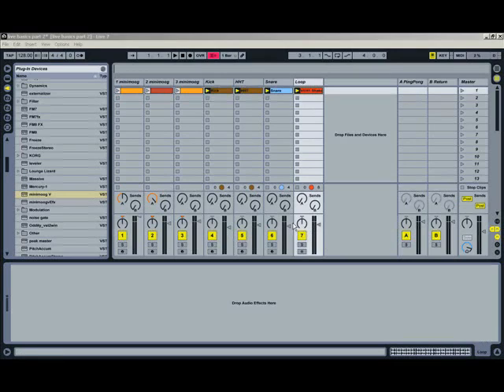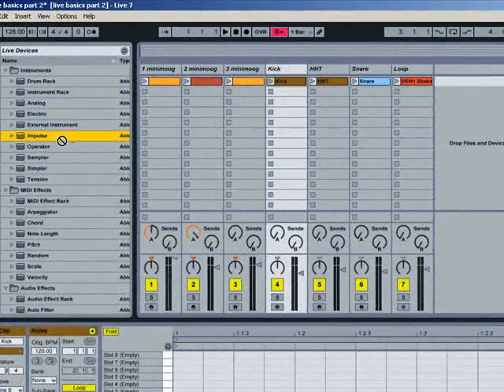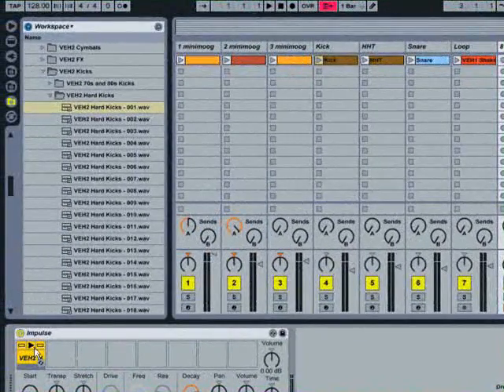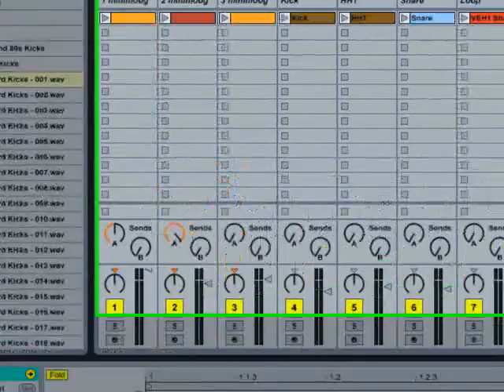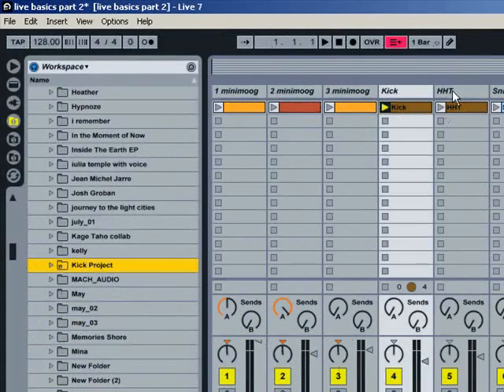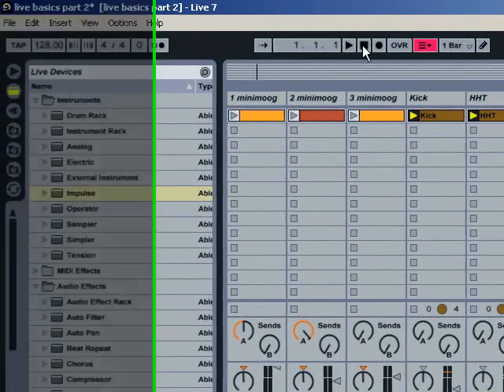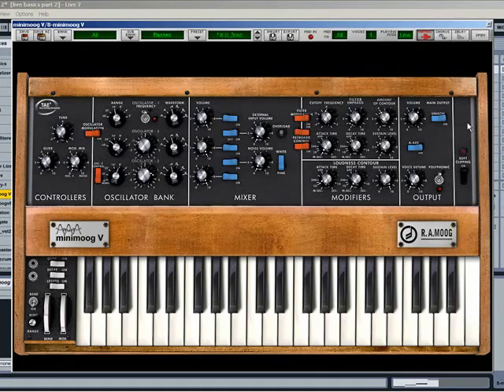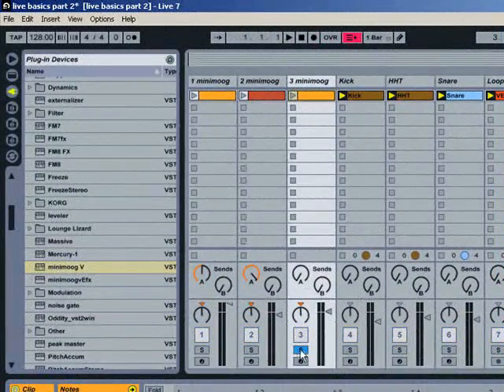Ableton Live 7 Basics 2: Synths and Effect Tutorial (Making a Deadmau5 style song)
Download the project and the whole video (22 min).
In this tutorial we go over the midi and audio functions in Ableton Live 7. We create a progressive house song (Deadmau5 style to get the most of you excited) using the Minimoog V from Arturia. The link to the trial version of the synth is provided in the link zip below.